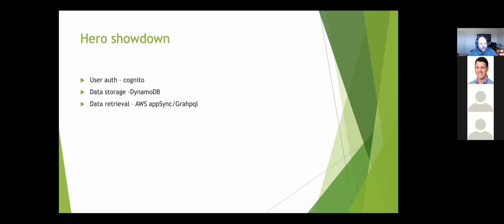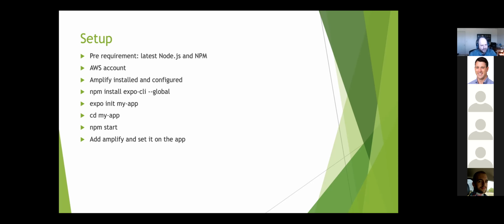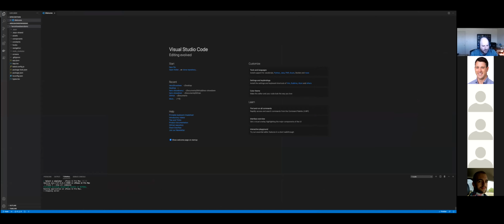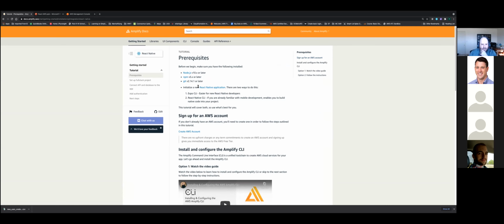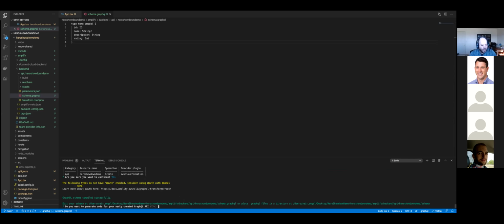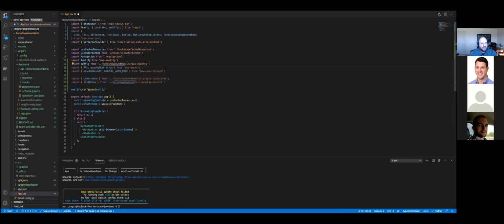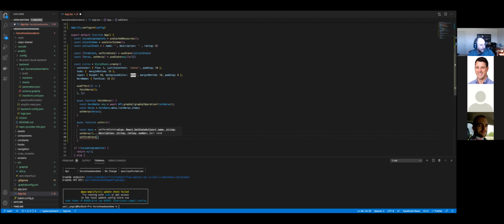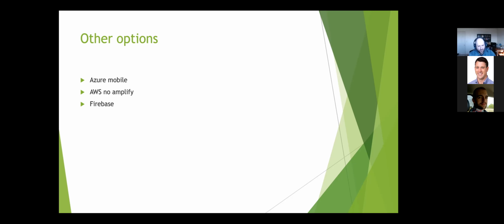KC React Meetup April 2021, Cloud Mobile Services with React Native and AWS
Speaker: Yair Segal is the founder and CTO of Peach Software, an independent I.T. consulting firm with years of experience delivering custom mobile applications for a variety of clients.

Mobile applications require cloud services for actions that can’t be done directly on the device, such as offline data synchronization, storage, or data sharing across multiple users. One option is to design, configure, manage these services yourself but the easier, faster, and more scalable solution is to leverage Amazon's collection of services for mobile applications.